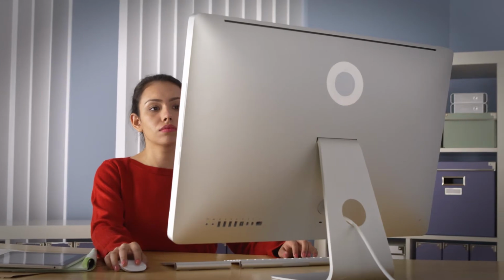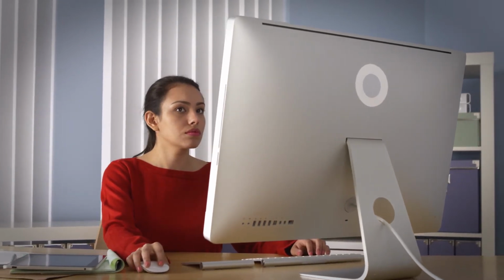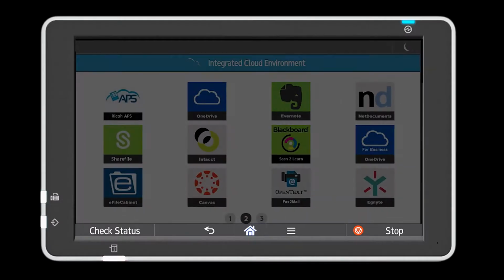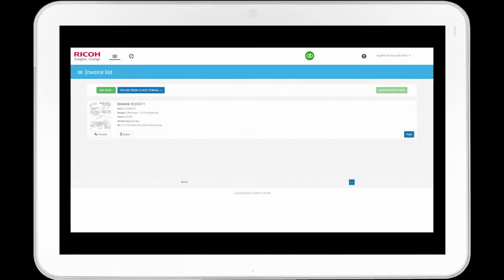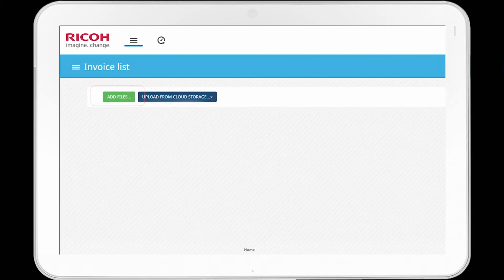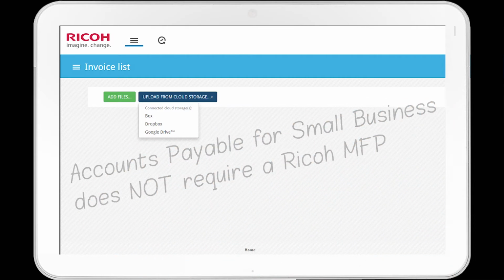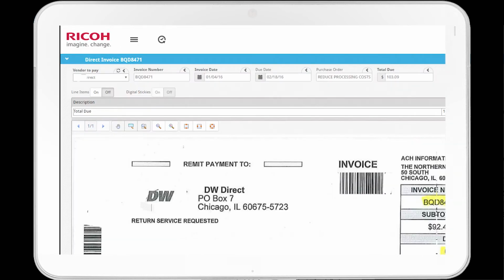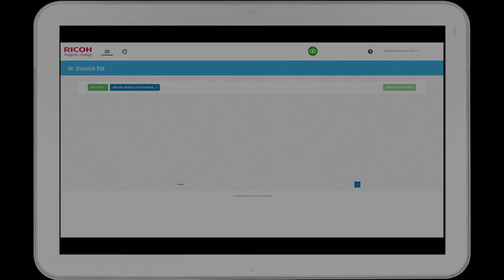RICOH Accounts Payable for Small Business automates AP invoicing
RICOH Accounts Payable for Small Business is a cloud-based subscription service that helps optimize your Accounts Payable workflow. Replace manual invoice entry with automatic data capture to help increase efficiency, reduce the cost of processing an invoice and streamline the AP process. The solution includes OCR, verification tools and integration with QuickBooks® and Sage®accounting systems.

Ricoh is a global technology company that has been transforming the way people work for more than 80 years. Under our corporate tagline — imagine. change. — we continue to empower companies and individuals with services and technologies that inspire innovation, enhance sustainability and boost business growth. These include document management systems, IT services, production print solutions, visual communications systems, digital cameras and industrial systems.